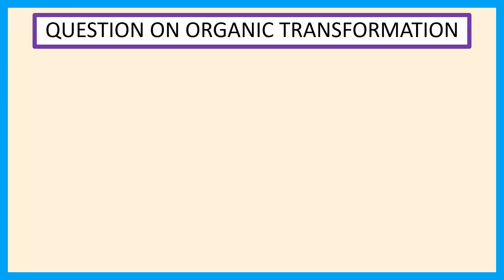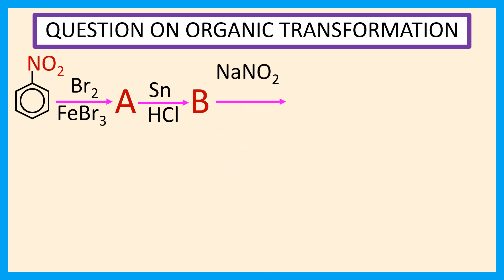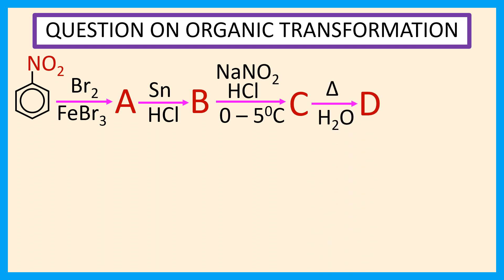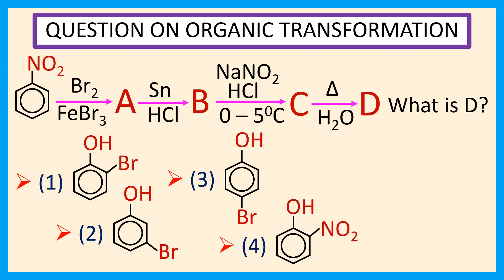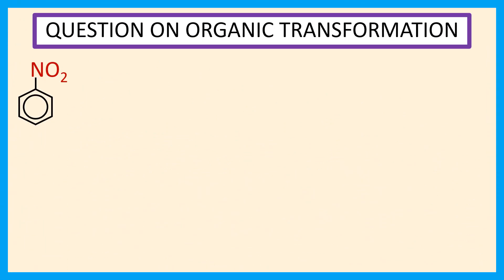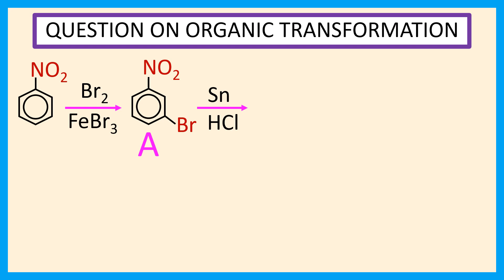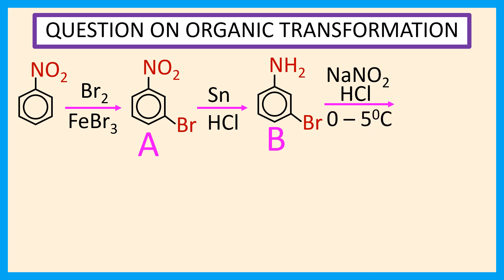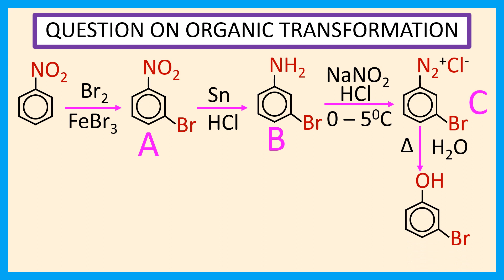OQV NO – 233 Reaction of nitrobenzene with Br2/ FeBr3 and then with Sn/HCl and then with NaNO2/HCl.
Details explanation about one multiple choice question and answer from the organic transformation. Reaction of nitrobenzene with Br2/ FeBr3 and then with Sn/HCl and then with NaNO2/HCl.